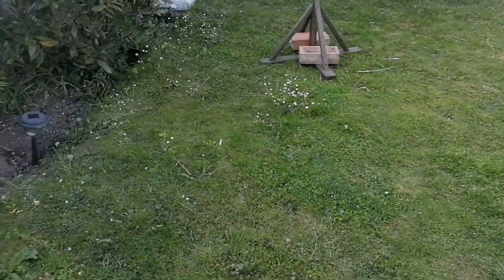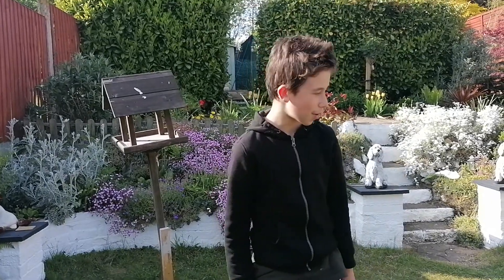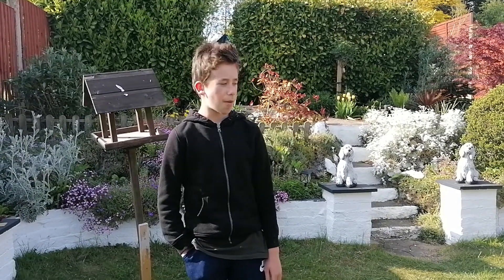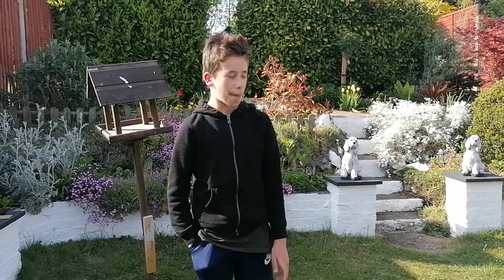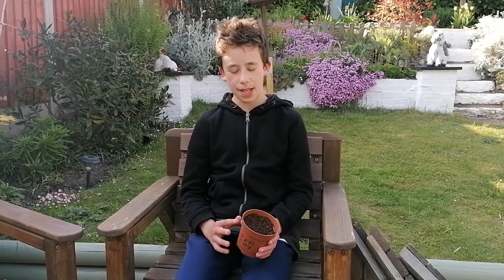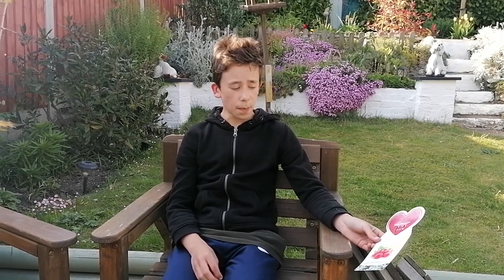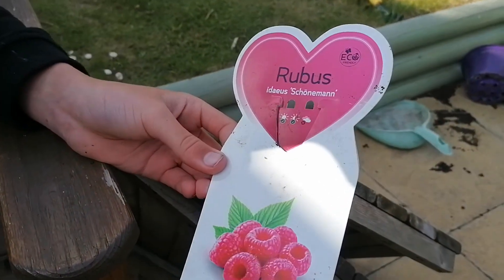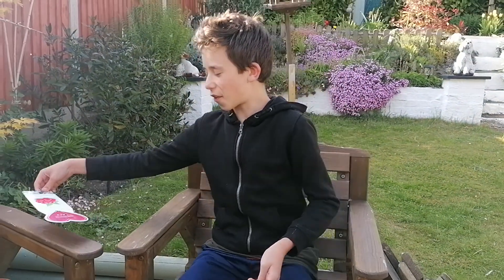A sneaky peak at a few new plants just delivered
This video is a sneaky peak at a few new plants just delivered and what's coming up.